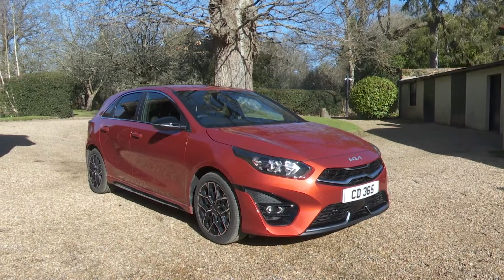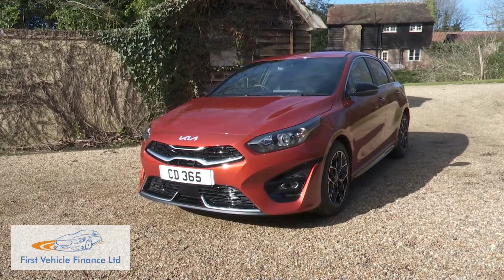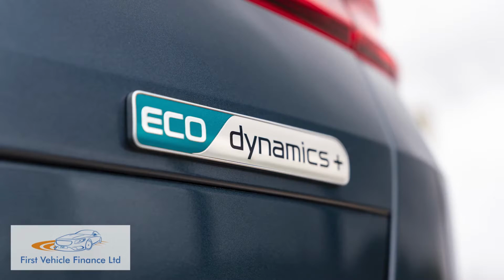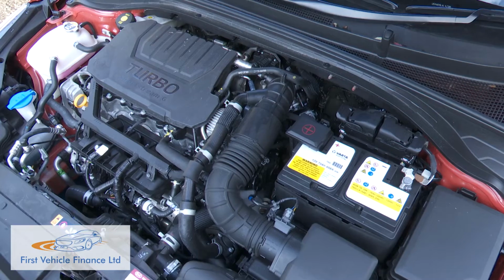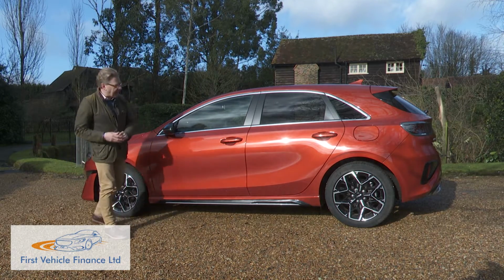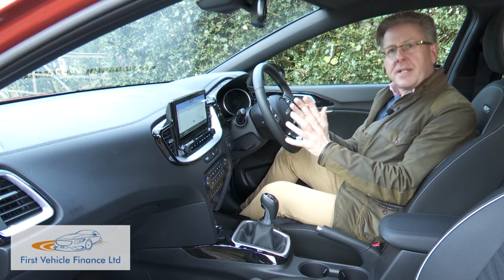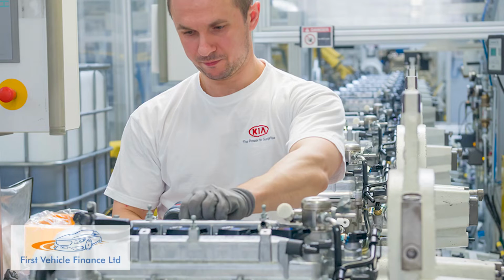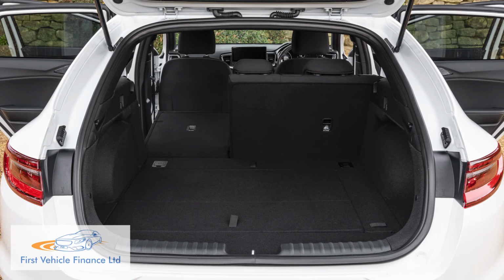Kia Ceed - Korean Cleverness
Driving Experience
There's always been plenty of potential here for a class-leading dynamic performance. The Ceed has, after all, long had a more sophisticated suspension system than most rivals offer in their mainstream guises. Instead of the crude old torsion beam rear-suspended set-up you'd find on an ordinary Focus or Golf, this Kia gets the kind of more sophisticated multi-link rear damping system that Ford and Volkswagen Group rivals reserve for pricier, more powerful versions of their family hatchback contenders. And here, it's embellished with the kind of bespoke-engineered handling set-up you might not expect in this corner of the market. The brand has slimmed down the Ceed powerplant range in recent times to the unit that it's found most customers want, a 158bhp four cylinder 1.5-litre T-GDi powerplant mated to 6-speed manual transmission. In terms of handling updates for this facelifted third-generation model though, Kia's largely left the set-up alone, which is fine by us, as that was one of this model's strongest aspects. The Ceed is built on a stiff 'K2'-series platform and garnished with feelsome power steering aided by a torque vectoring system that helps to get the power down through the bends. The result is a car we think you'll genuinely enjoy driving. Plus this is still one of the most refined cars in its class, something helped by the emphasis the Korean brand has put on reducing vibration from its latest engines.

As before, there's a choice of five-door hatchback, Sportswagon estate and ProCeed shooting brake body styles. Facelifts are usually about a bit of a nip and tuck, but this one sees a completely redesigned front end, with smarter headlamps flanking a 'tiger nose' front grille upgraded to a black gloss finish with satin chrome highlights. Even more overt are the two large side air intakes shooting through the front bumper, creating a sportier look. At the rear, the surface between the LED combi lamps has been smoothed out to accommodate the company's latest brand emblem. And a glossy black diffuser has been added to the sportier rear bumper. It's all a bit more up-market inside too, Kia having worked on the interior decor, introducing sophisticated soothing colours and more tactile materials. If you haven't tried a Ceed for a bit, the main change you'll notice with this current one is the addition of a frameless 10.25-inch centrally mounted display with infotainment, navigation and telematics connectivity features. Driver-centric in its layout, the centre console is angled slightly towards the driver's seat for ease of use on the move. In the rear, there's decent shoulder room for rear passengers by class standards. And out back in the standard hatch, there's a reasonable 395-litre boot. It's 594-litre for the ProCeed shooting brake and 625-litres for the Sportswagon estate.

The Ceed used to be one of the most affordable choices in the family hatchback segment, but because it's now only available in plush '3' or 'GT-Line'-spec trim levels and only with a relatively powerful 1.5 T-GDI petrol engine, prices start up at around £24,000. That gets you plush '3'-spec; if you want the sportier-looking 'GT-Line' version, you'll need around £25,000. the alternative Sportwagon estate comes only in '3'-spec trim - and costs just under £25,000. The stylised Proceed estate also comes only with the 1.5-litre T-GDI engine and costs just under £26,000. Whichever kind of Ceed you choose, you'd expect to find it decently equipped - it is - but the key change with recent updates lies with the availability of even more 'ADAS' ('Advanced Driver Assist') systems, Kia having updated its 'Driver Attention Warning' and 'Blind-spot Warning' systems. In addition to the car's seven standard airbags, included safety kit runs to High Beam Assist, Lane Keeping Assist and Forward Collision Warning autonomous braking with Forward Collision-Avoidance Assist. Connectivity's taken a step forward with this car in recent times too - not only with a larger 10.25-inch centre stack monitor but also with telematics. The brand now offers its 'Kia Connect' smartphone app which allows customers to connect remotely with their cars. A new 'User Profile Transfer' feature enables users to back up their in-vehicle Kia Connect preferences via the cloud and transfer settings from one vehicle to the next.